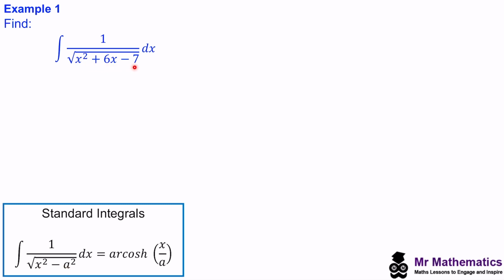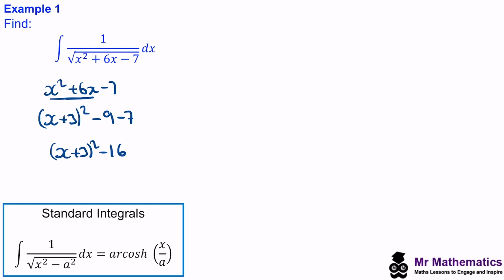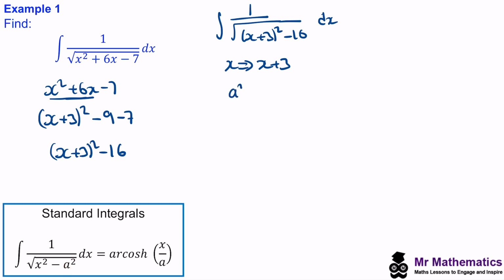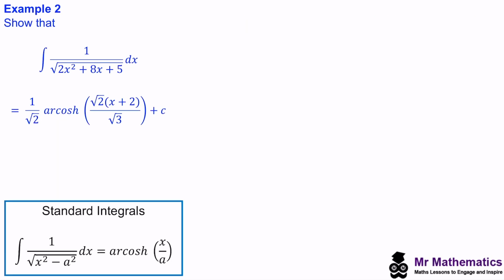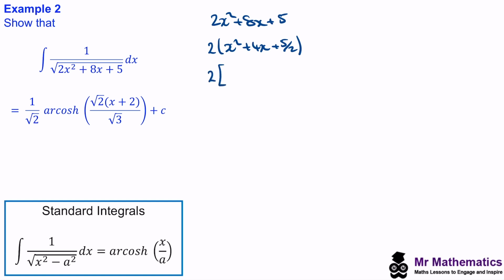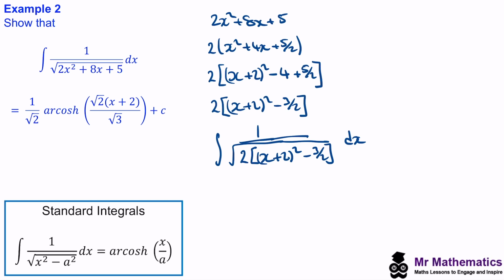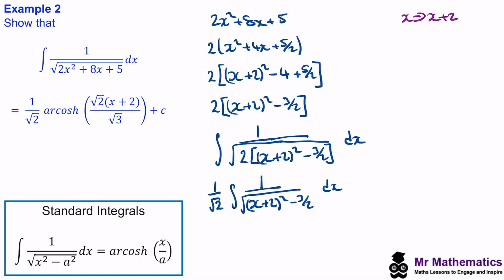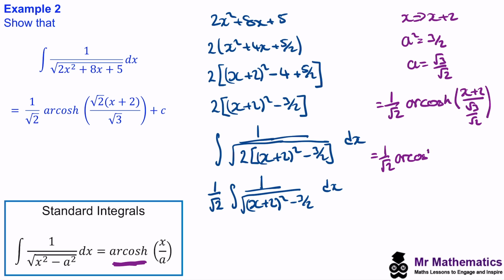Integrating Hyperbolic Functions – Completing the Square | Mr Mathematics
Hyperbolic Functions 9 of 9:  Integrating Hyperbolic Functions – Completing the Square